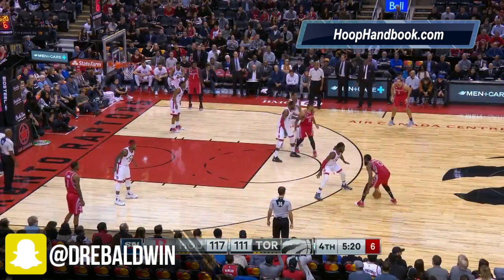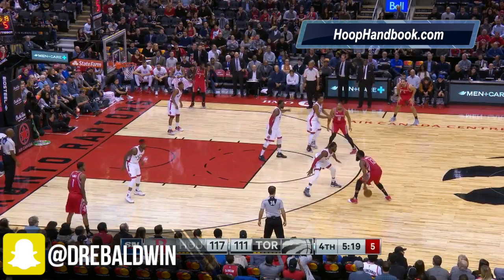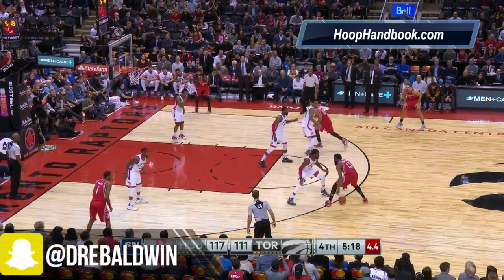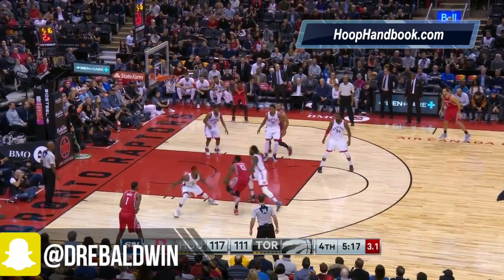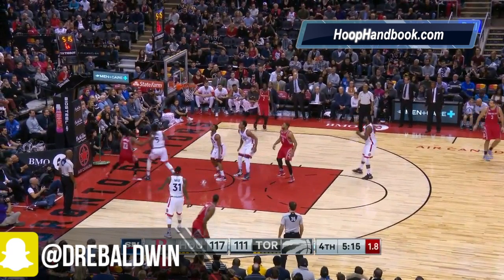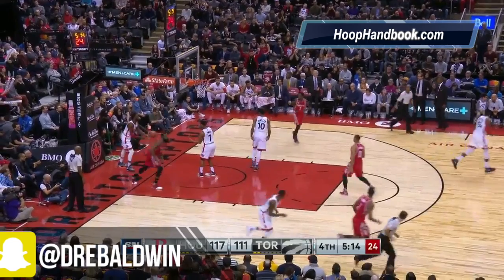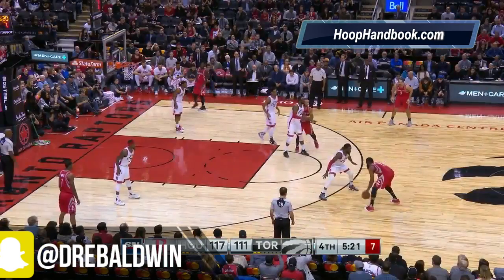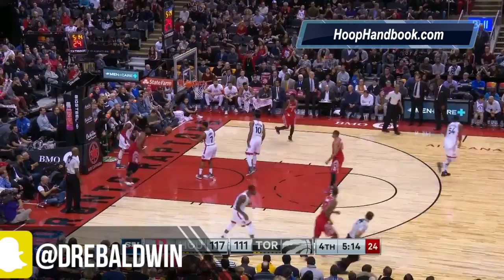James Harden Uses The "Pattern" Setup for Drive & Finish | Move-Of-The-Night | Dre Baldwin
Dre Baldwin talks about James Harden Uses The "Pattern" Setup for Drive & Finish | Move-Of-The-Night